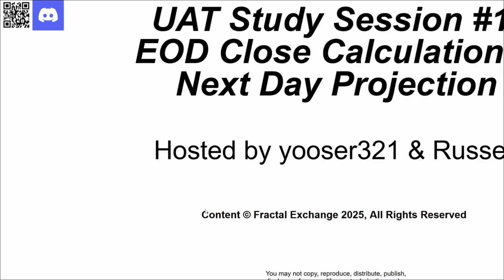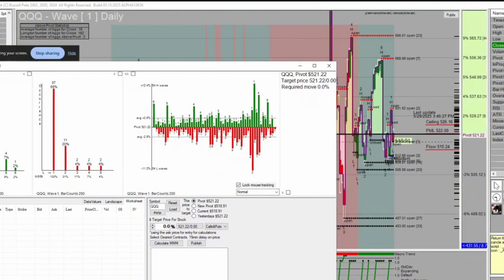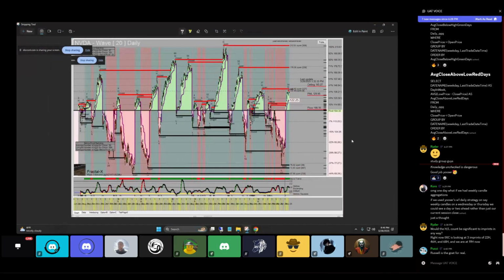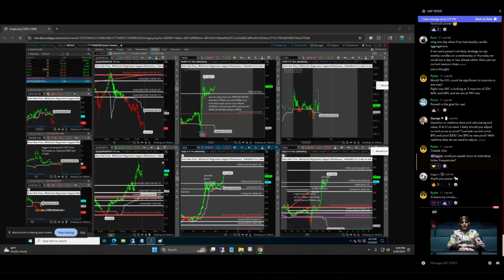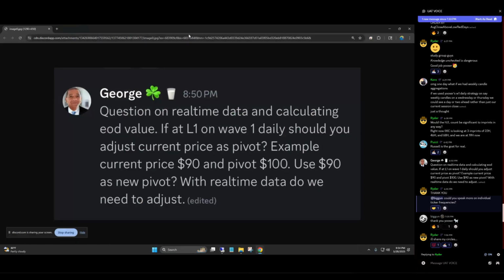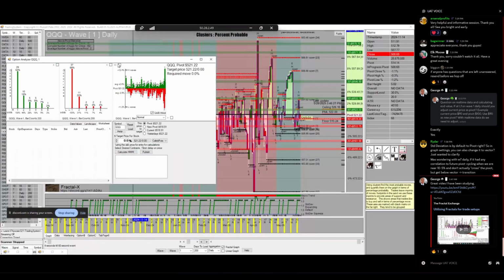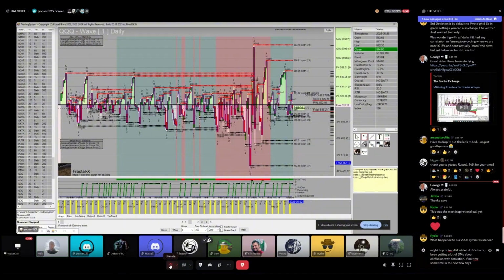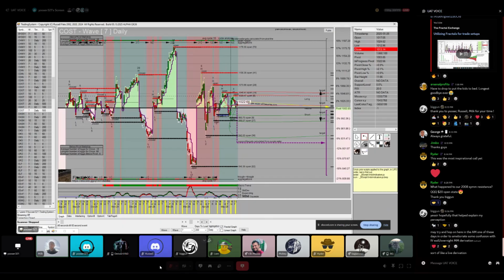UAT Session | 5/28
All Content Is The Exclusive Property Of The Fractal Exchange | Fractal X, Russell Capital Group© & Russell Pate© And Is Fully Protected By Copyright Laws. Rights To Access And Use Any Content Are Reserved And May Only Be Granted Upon Direct Request.

The content related to this video is in regards to a feature within a system called the "Fractals" which was created by Russell Pate. The video that is being reviewed is about the RCG Town Hall Featuring Milk and MG discussing the current Market Dynamics under the new administration. As well as a macro outlook on things.  A Disclaimer is that this section of the server is not a form of financial advice nor are we liable for the outcome of those who play along with this section.

 ~ This server is the main hub for Fractals, Orderflow, Quantitative trading & analysis & fundamentals. Decades and decades of experience are built into his fractal program and countless hours still worked to continue building the fractals software. Now we have a group of like minded individuals that are "professionals" in their respective fields/trading niche to provide knowledge that may not be found elsewhere for investors/traders.

 ~ Yes — the Fractal Exchange Discord community is free to join.
 ~ However, our Fractals software and other proprietary tools are now offered through paid subscriptions. The community itself is built around professionalism, growth, and education, providing a space to learn, network, and enhance your skills as a trader.
 ~ Our goal is to help you elevate your understanding and transform how you approach the markets — both technically and mentally.
 ~ Please note: Nothing shared here is financial advice, and The Fractal Exchange team are not financial advisors. All material and tools are for educational and informational purposes only.